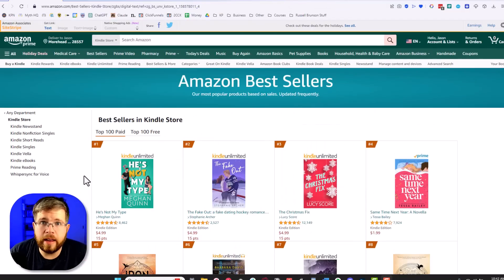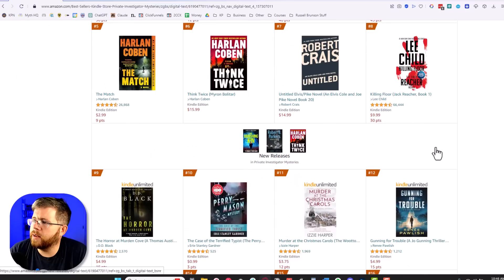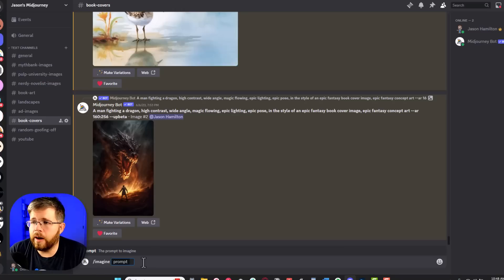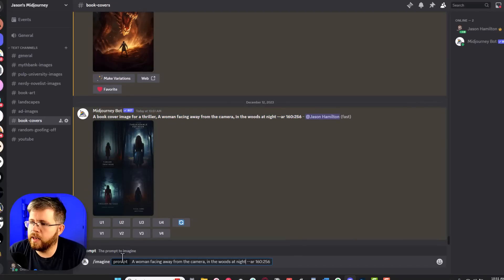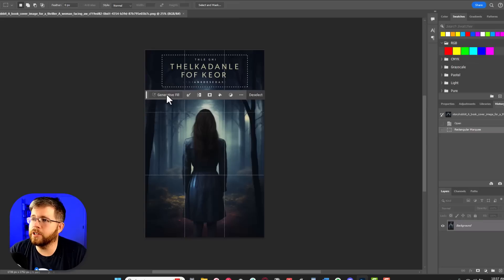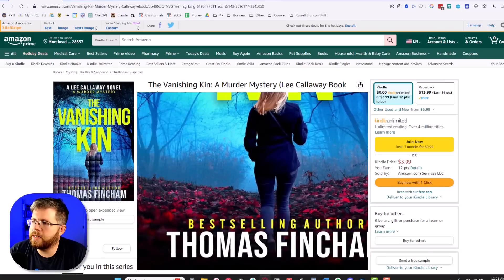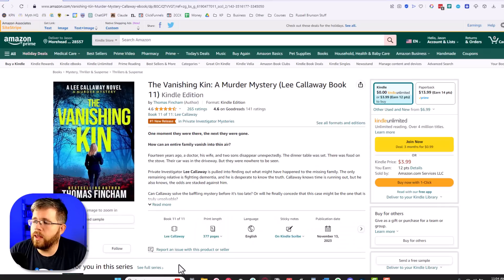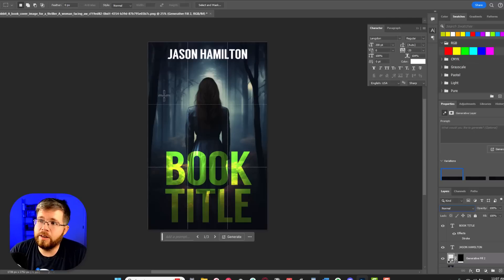How to Create Book Covers With AI (And Why You Should)